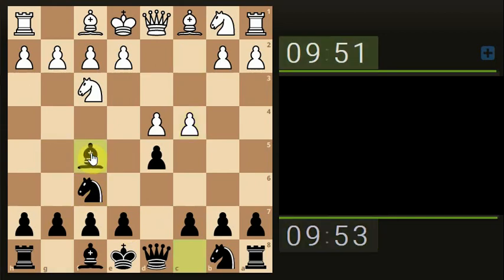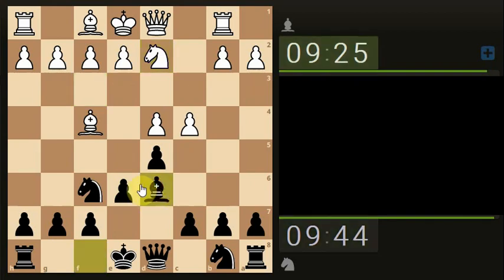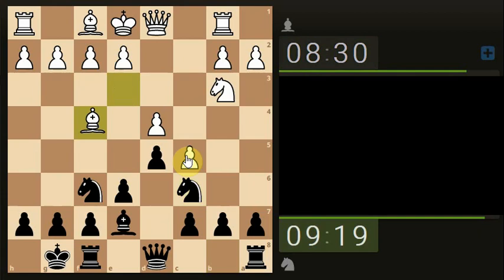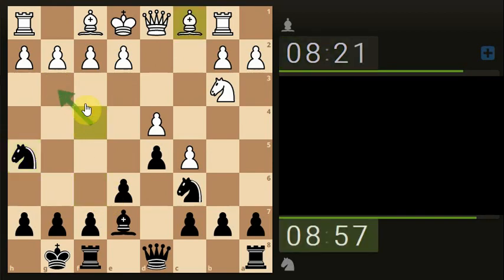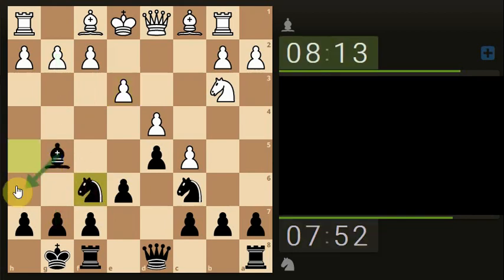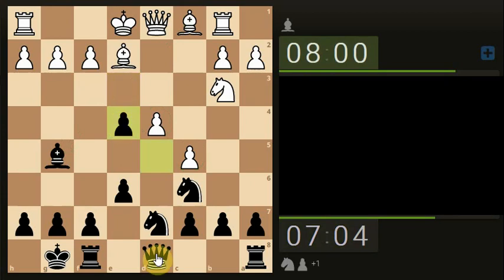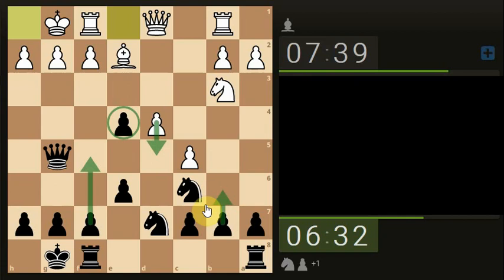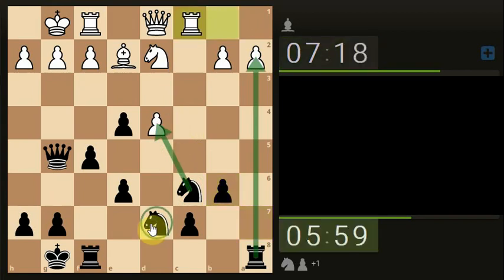Getting lucky just playing chess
Music